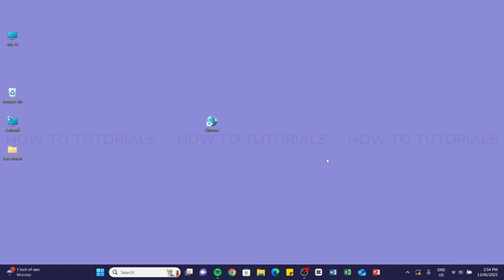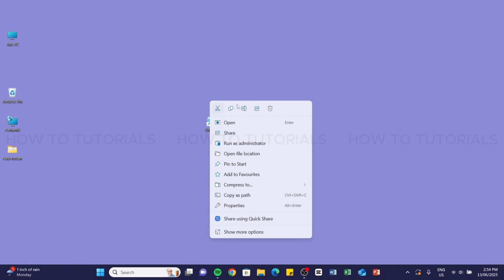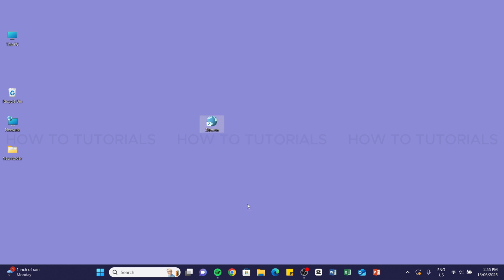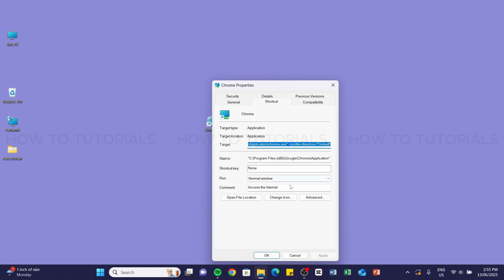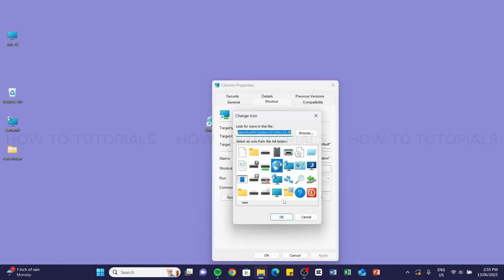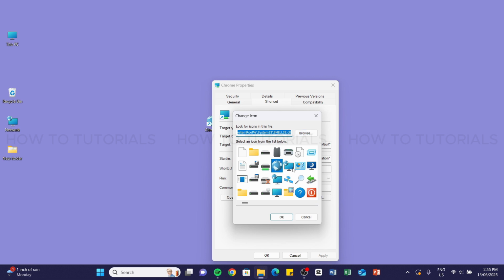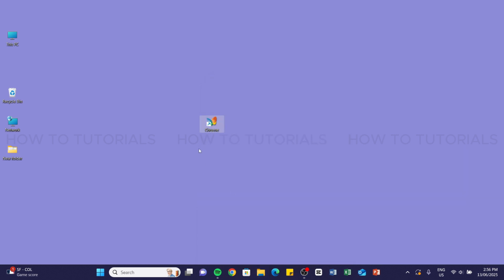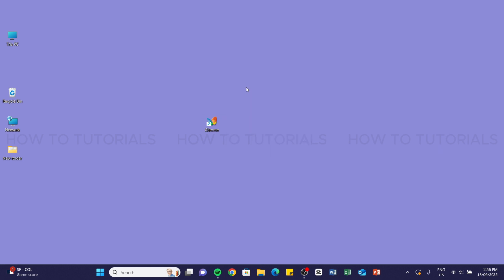How To Change App Icons On Windows 2025 | Customize Shortcut Icons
"How To Change App Icons On Windows 2025 | Customize Shortcut Icons" - A Video Guide by How To Tutorials.

Want to give your desktop a fresh look? This video shows you how to change the icons of apps and shortcuts on your Windows PC. Whether you're using Windows 10 or 11, personalize your workspace by selecting your favorite icons or downloading new ones.